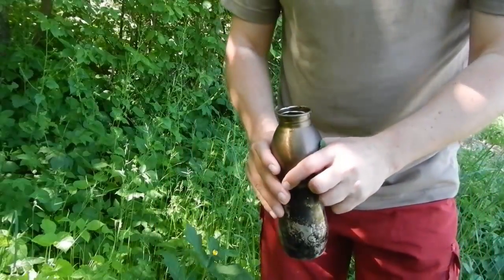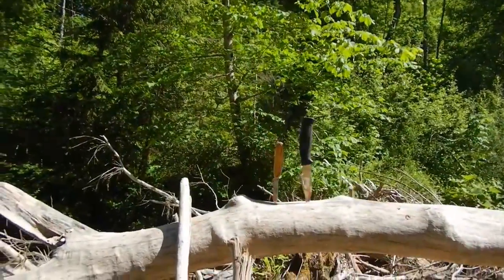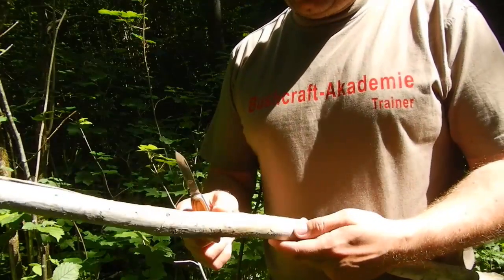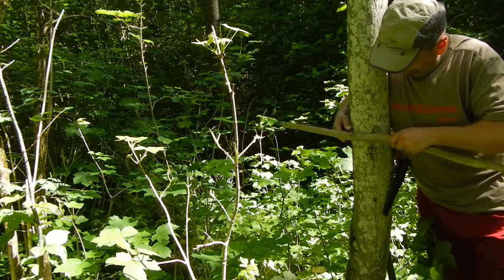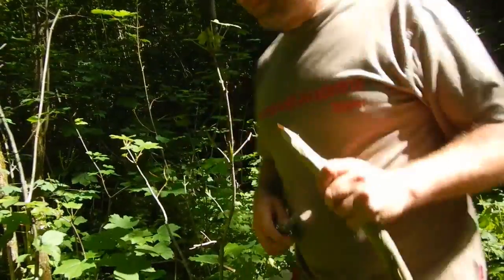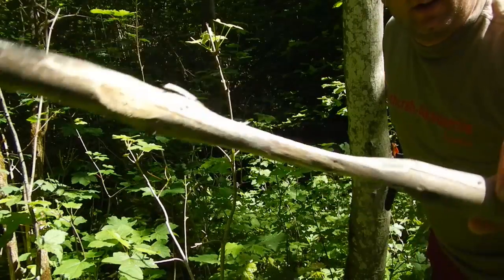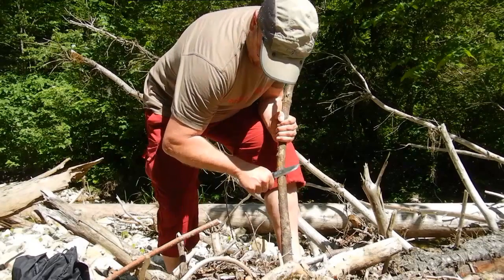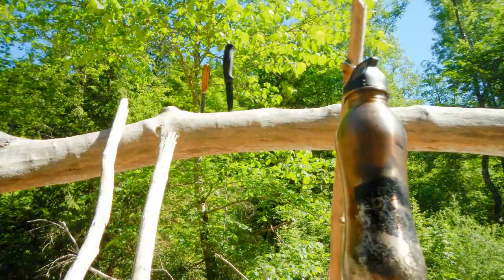Bushcraft, Stronger Carving and better Water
And a second pair of lightweight shoes for river crossings.
How do, Carving tipps and tricks. cutting dry wood, mineralize water, wasser mineralisieren, hartes holz besser schnitzen.
Spruce handle on a Victorinox folding knife, Mora companion black. Schweizer Messer Holzgriffe